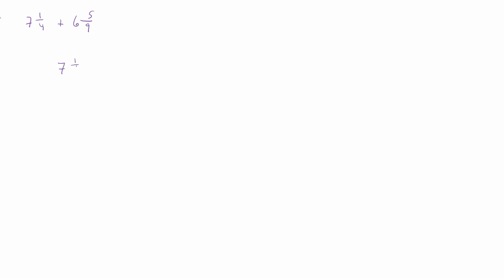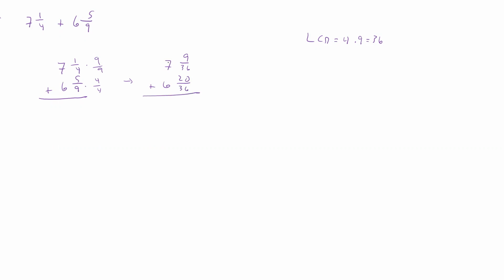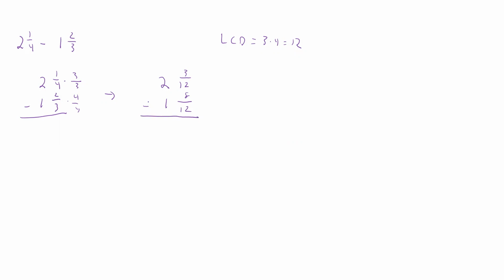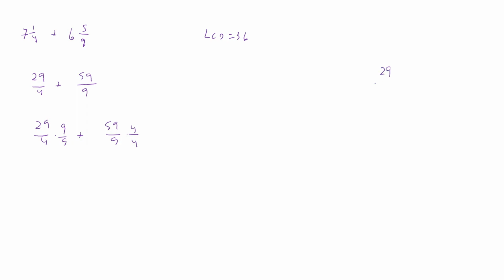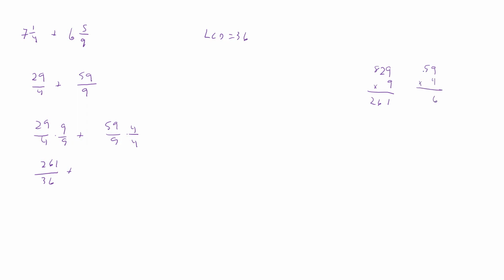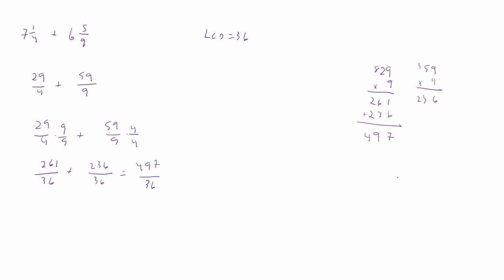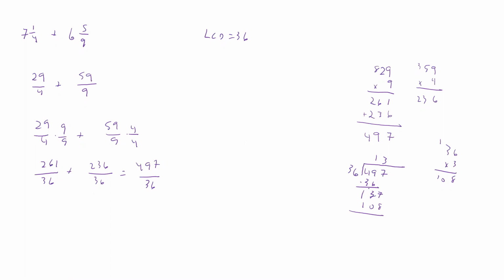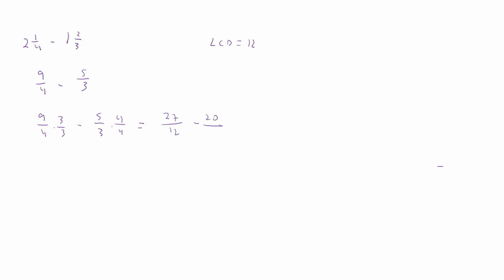4.6 Set 1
Examples:  4.6:  Adding and Subtracting Mixed Fractions